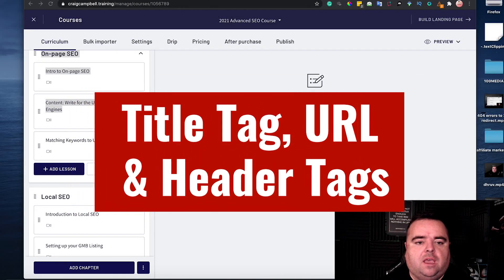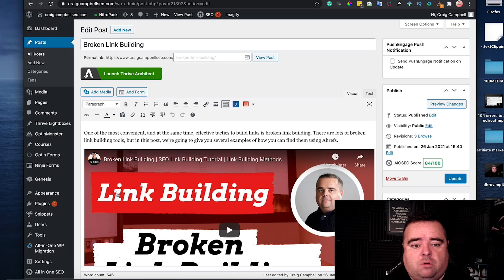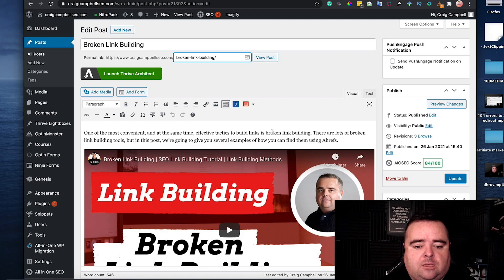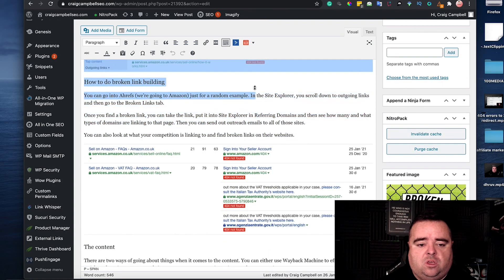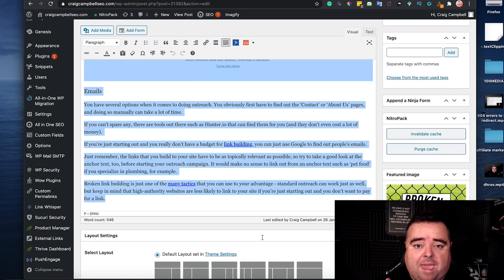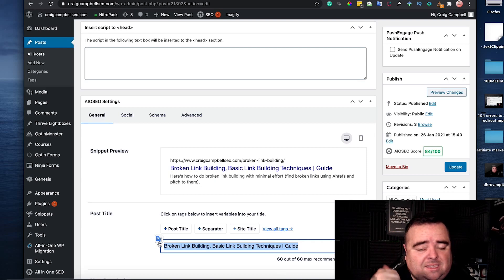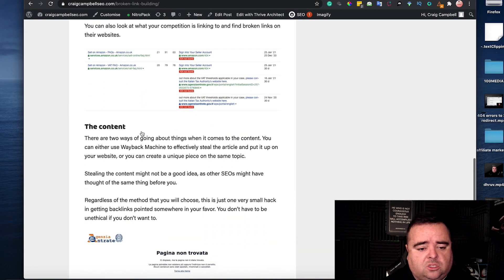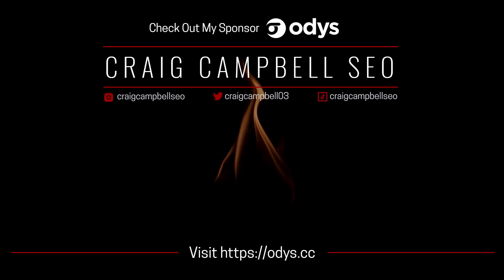Title tag, URL & Header Tags for SEO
When doing SEO you want to make sure you use the title tag, the URL and the header tags on your page to make sure that you target your best keywords. Doing on-page SEO does involve targeting your keywords after you do research and make sure those are featured prominently on your page including in the title, URL and headers.

Find out more in this video how I would personally have this laid out.